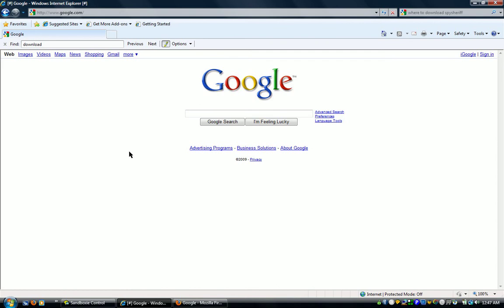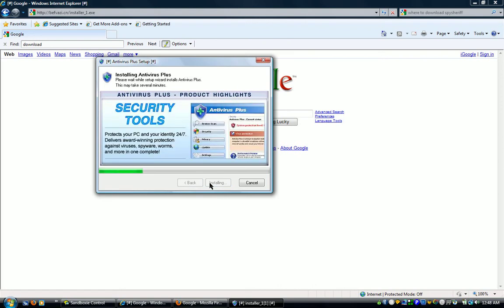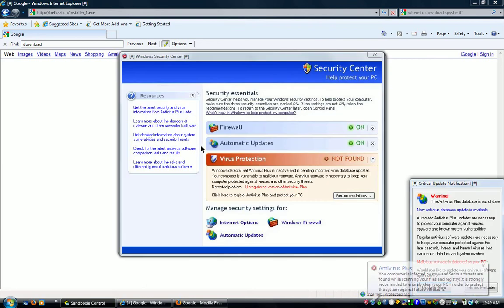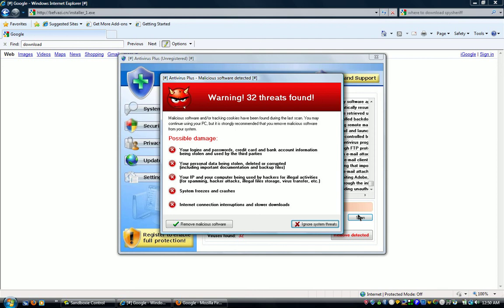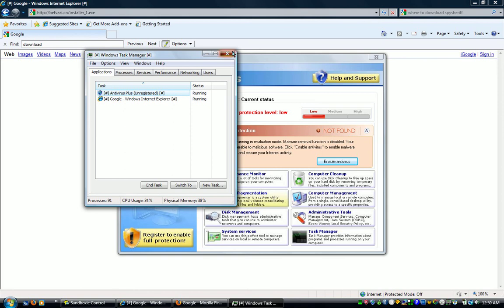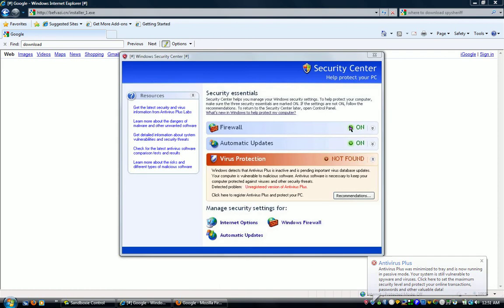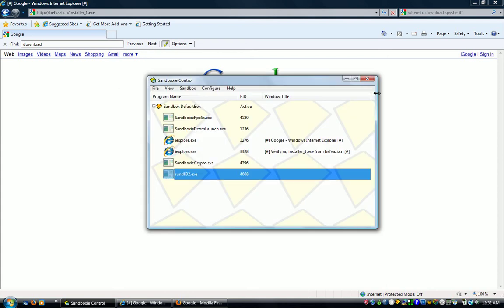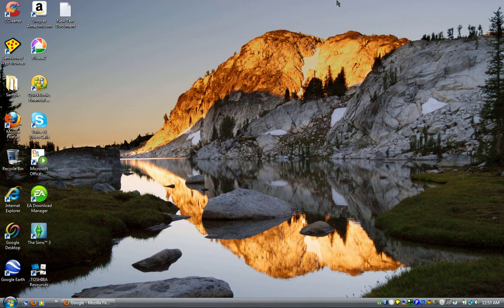No More Viruses On The Net!!!!!!!!!!!!!!!!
Free antivirus for life